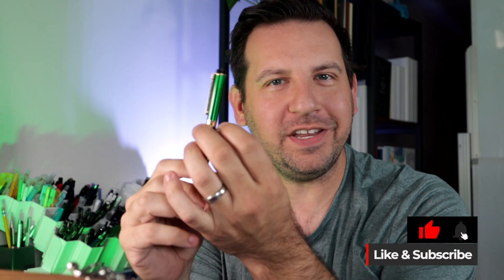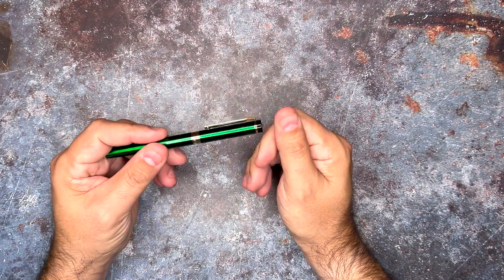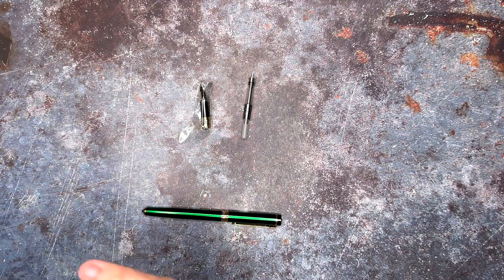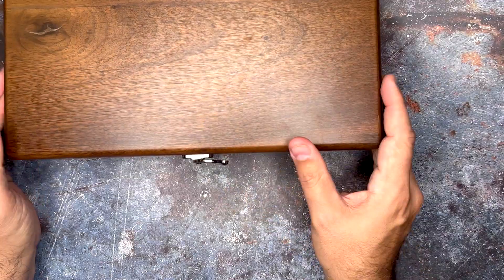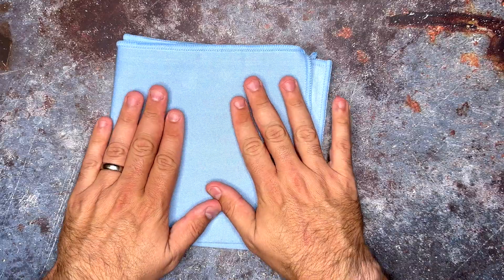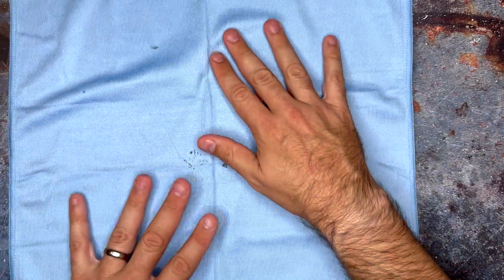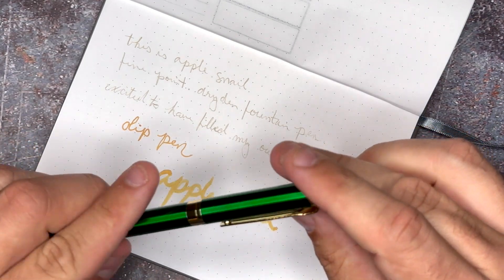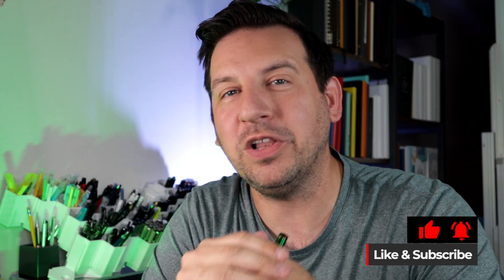Refilling Your Fountain Pen Ink Cartridges 💰✒️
Refilling fountain pens can be intimidating, but in today's video, I am going to show you how to refill a fountain pen ink cartridge with any ink you'd like.

🟡 Video Supplies
Blunt End Syringe
Dryden Fountain Pen
Ink Cartridges
Microfiber Cloth

🕒 Time Stamps
00:00 Intro
00:47 Dryden Fountain Pen
01:44 Refill Supplies
02:59 Cleaning The Cartridge
04:57 Filling With Ink
08:27 The Wrap Up

✸ Notebooks ✸
Archer & Olive  | MENWHOBULLET10